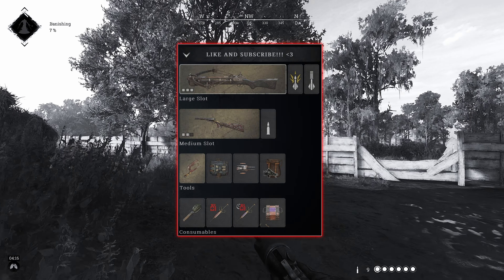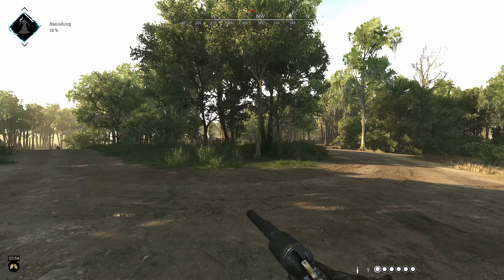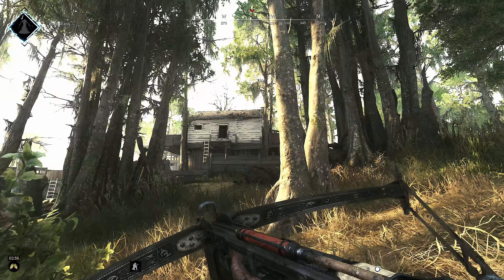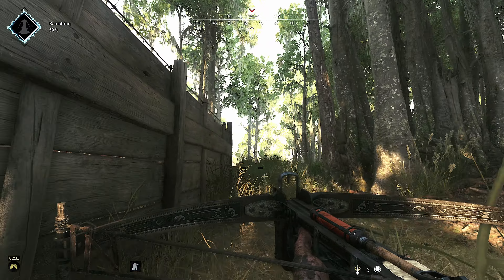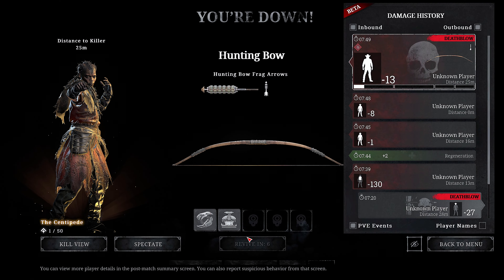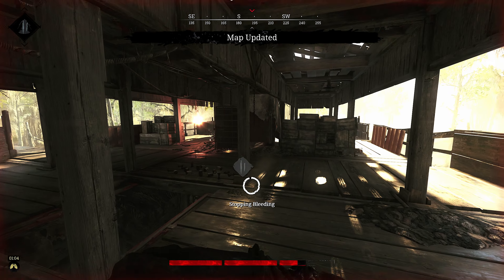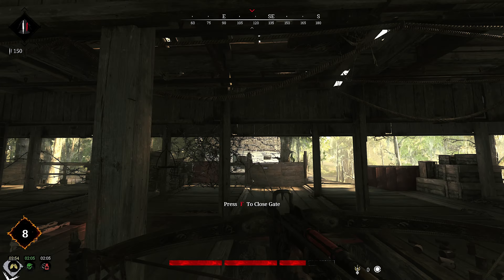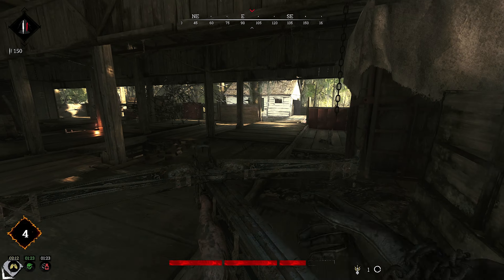SOLO 17 KILL GAME USING THE EXPLOSIVE CROSSBOW [HUNT SHOWDOWN]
Hello Hunters!

I can't remember the last time I used the explosive crossbow, but after this match... I definitely will again!